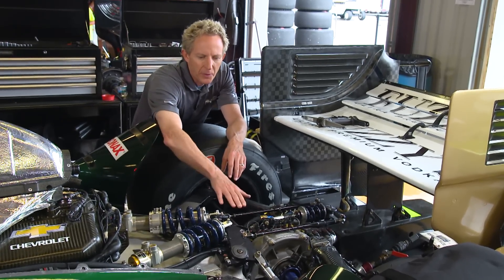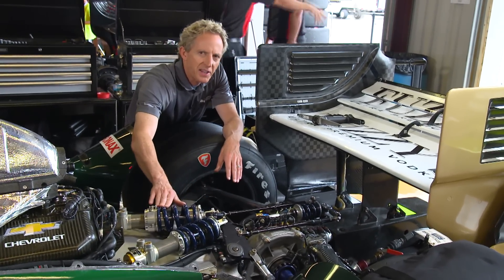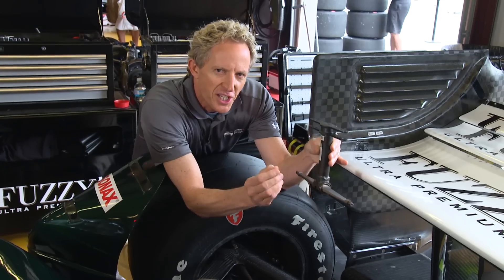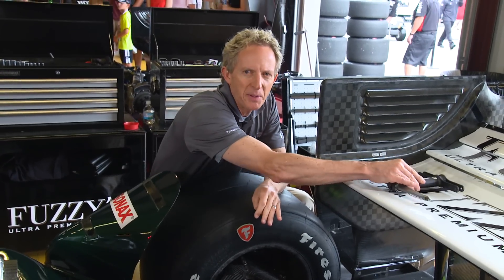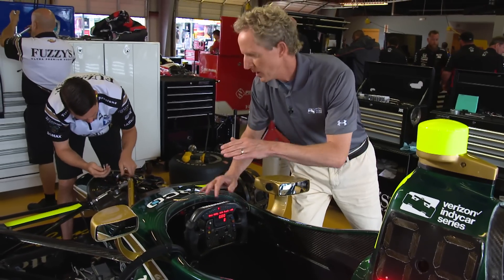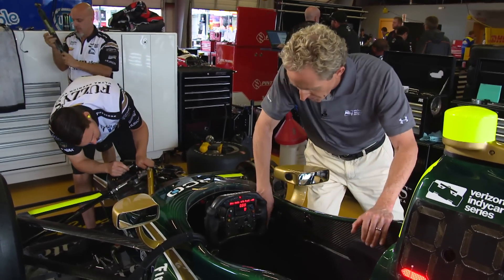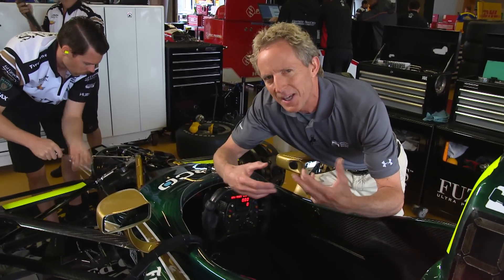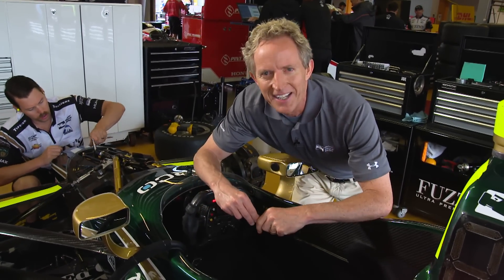Professor B - Anti-Roll Bar